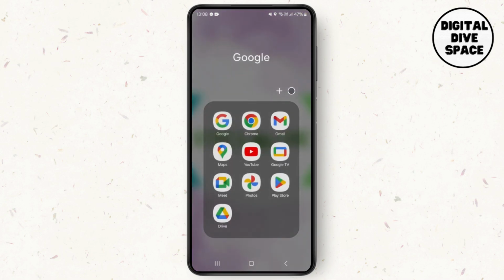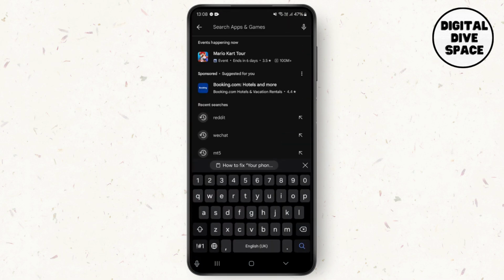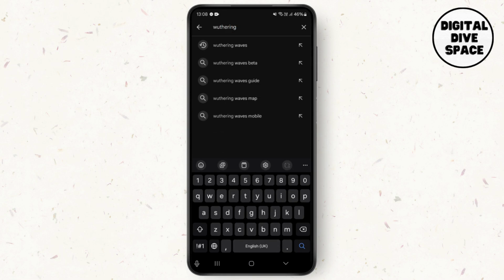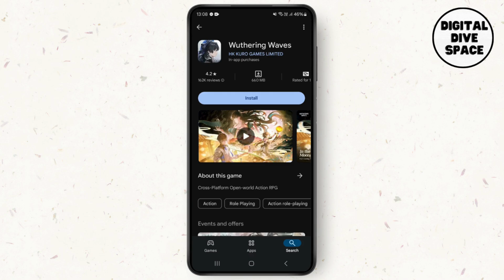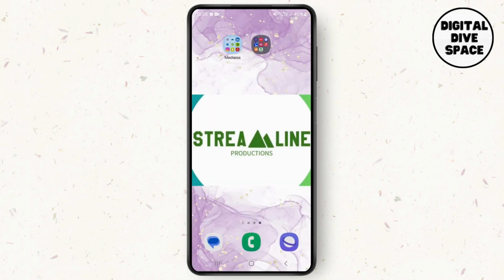How to fix “Your phone driver version is outdated”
Welcome to our comprehensive guide on "How to Fix ‘Your Phone Driver Version is Outdated’"! If you're encountering issues with your phone driver being outdated and affecting your device's performance, you're in the right place. In this video, we will walk you through the steps to resolve the outdated driver issue, update your phone drivers, and ensure your device operates smoothly. From troubleshooting common problems to using specialized tools, these tips will help you get your phone drivers up-to-date and fix connectivity issues.

In this video, you'll learn:

How to fix the ‘Your Phone Driver Version is Outdated’ error
Steps to update your phone drivers
How to troubleshoot outdated phone driver issues
Methods to resolve driver version problems
How to ensure your phone drivers are up-to-date